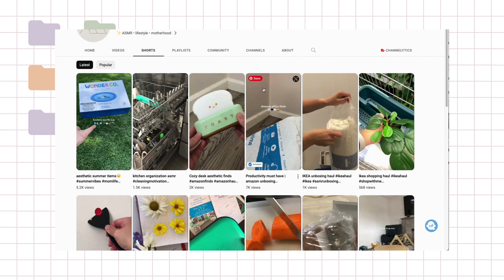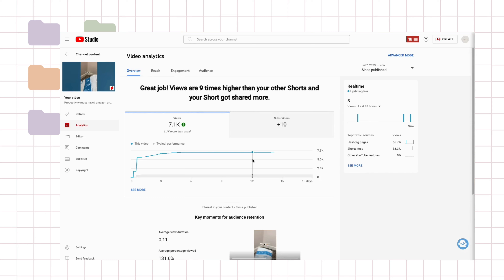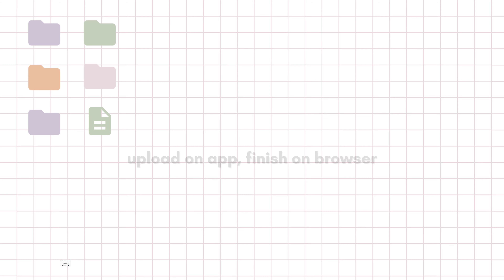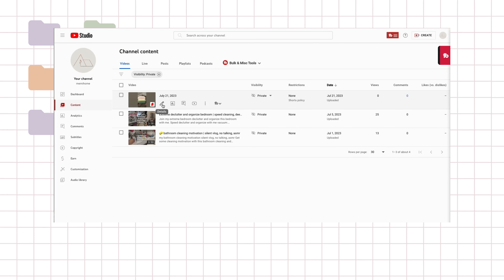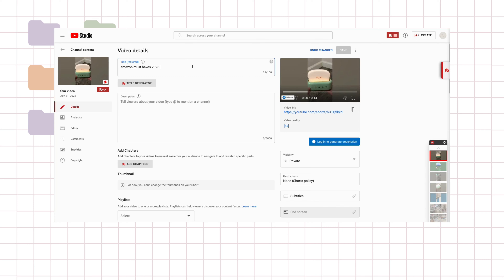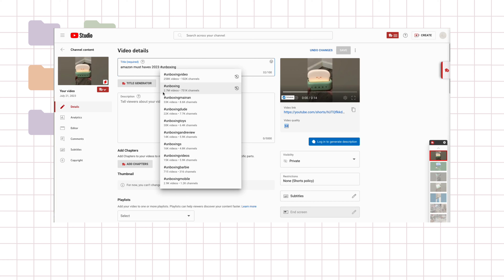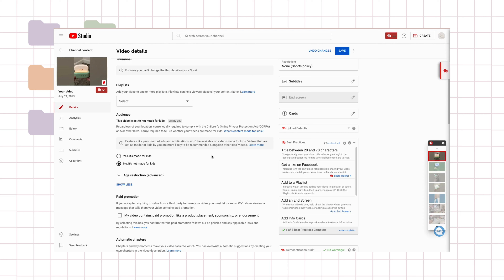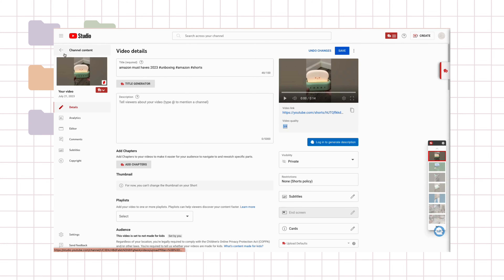👀 HOW TO get more VIEWS on youtube shorts | How I did it with 0 subscribers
Learn how to get views on youtube shorts with these hacks for complete beginners

Video made on CANVA:
Unlock PRO version for FREE:

✦ABOUT ME ✦

Your HOW-TO internet bestie + full -time work from home mom.  Tutorials for life and creativity while juggling life as a mom.

✦ ETSY BUSINESS ✦

▸ Use ERANK for your setting up your shop + save time for FREE!

▸ Use SALESAMURAI for in-depth Etsy SEO and keyword research

▸ Make templates in Canva  - easy to start for beginners!

▸Start your FIRST ETSY SHOP and get 40 FREE LISTINGS from me!

✦ DIGITAL PLANNING ✦